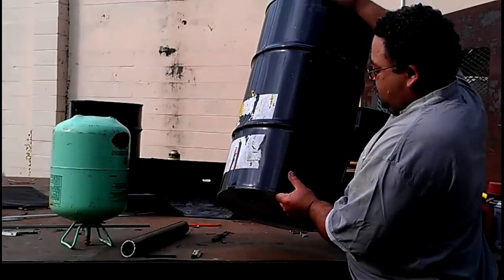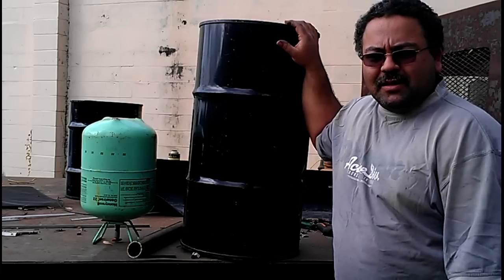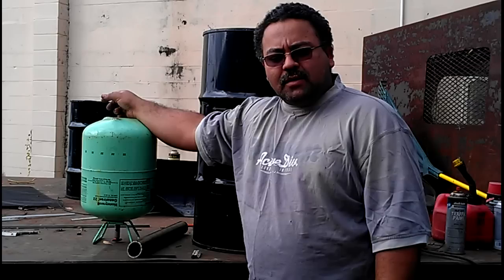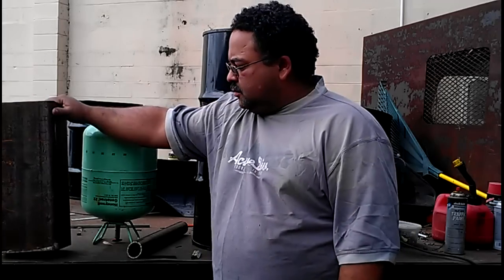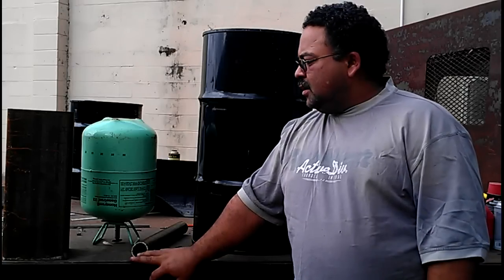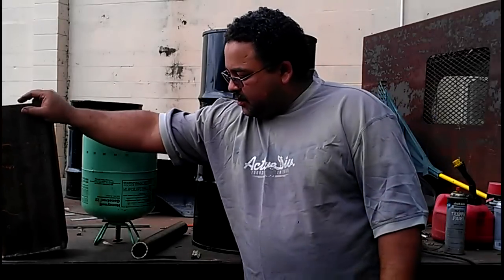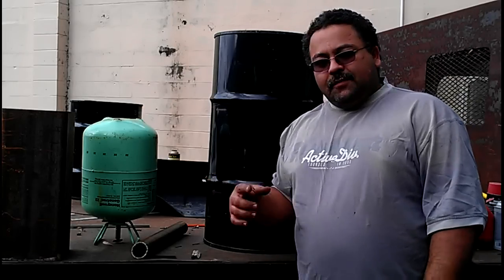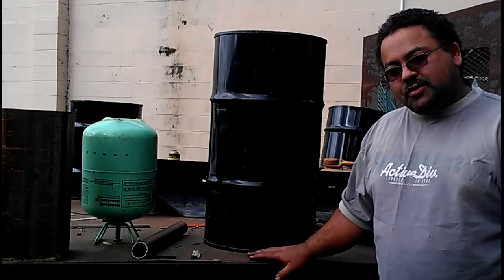OffGrid Online Gasifier Build Project Part 1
to see our selection of products and for better pricing options.

for all of your Off Grid needs!
This project series will show progress on OffGrid Online's build of a modified (FEMA) Gasifier